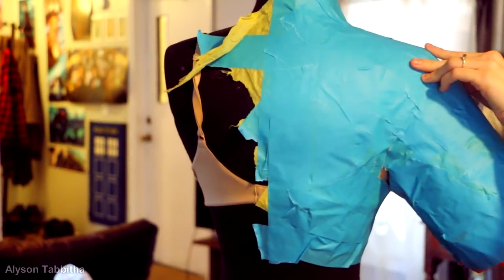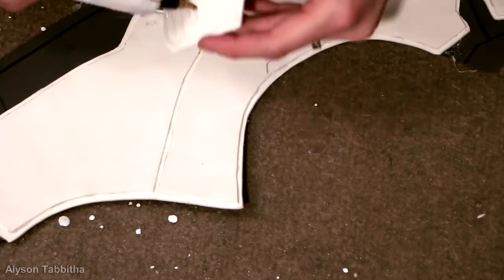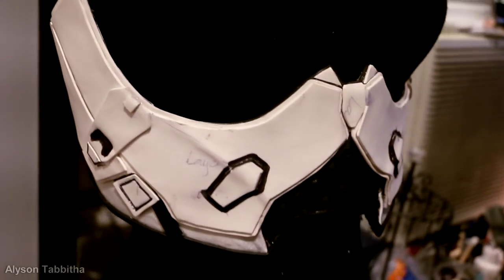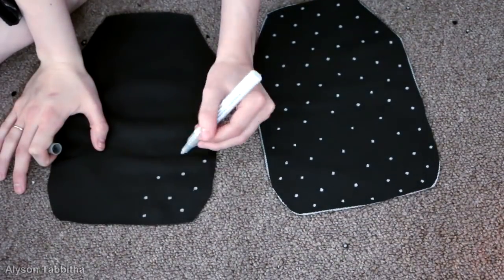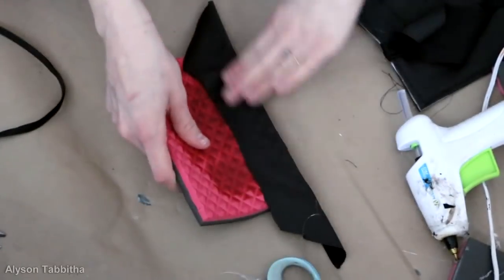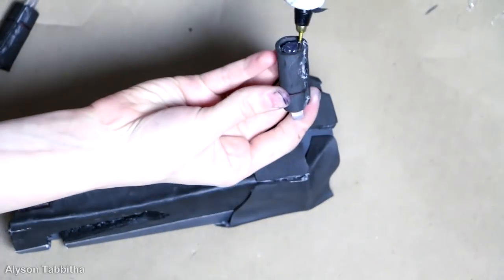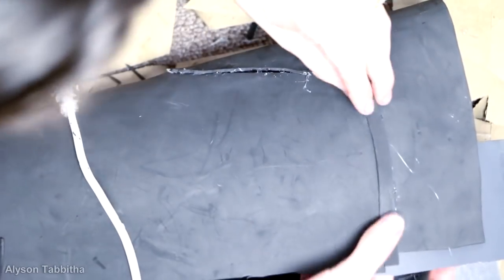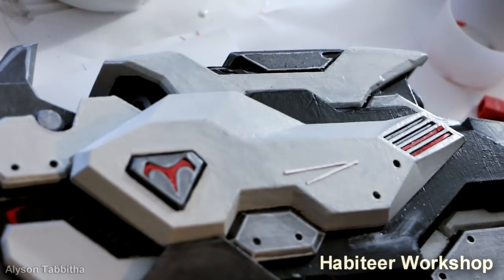(Overwatch) Talon Widowmaker Costume Guide - Cosplay Tutorial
*LINKS & PRODUCTS BELOW*

Did this help you? You can help me too for only $1!

Use my code: " ALYSON "

I used craft foam rolls like this

Reflective Saftey Tape

Mod-podge to seal the foam

I styled the wig with this spray

& This gel

Cheap blue wig (I heavily styled it to make an up-do)

FILMING EQUITMENT:
(I've used this camera for years for my videos and photos!)
Standard Lens
50mm Lens
Ring Light
Soft Box Lights
RBG Color Changing Lights
(Highly Recommend these!)